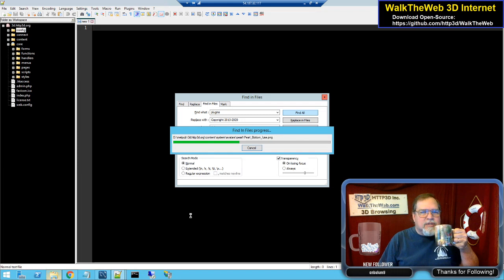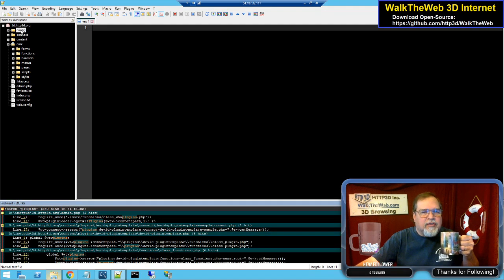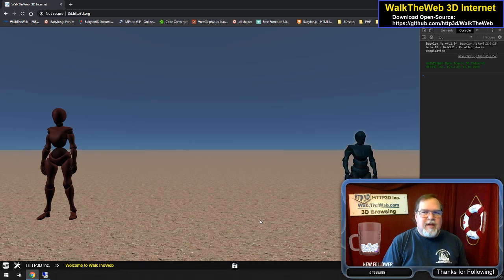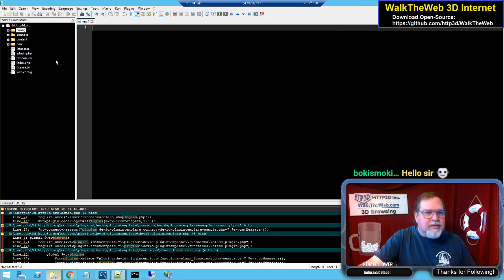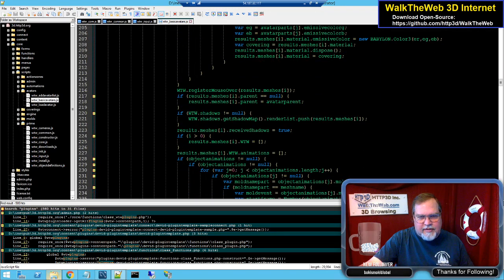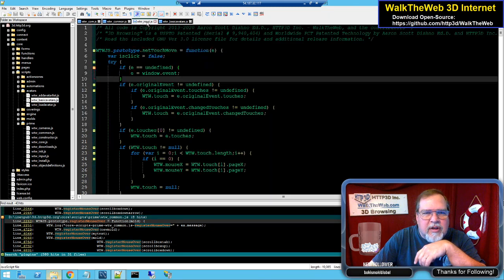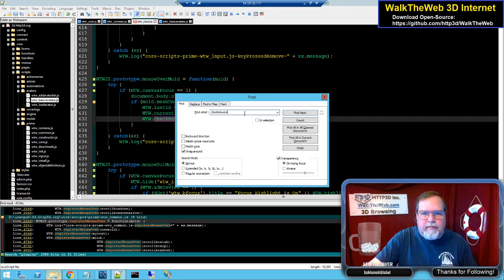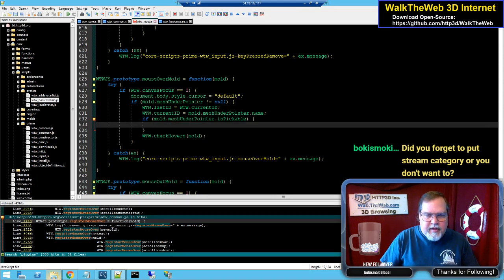WalkTheWeb 3D Internet - refining the install process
Working on refining the install process. This is part 1 of 2... We fixed a number of things then went on to come up with great new ideas!